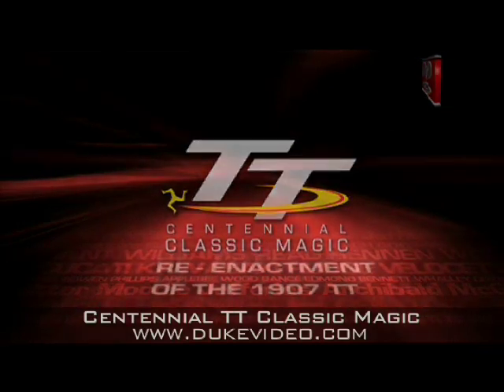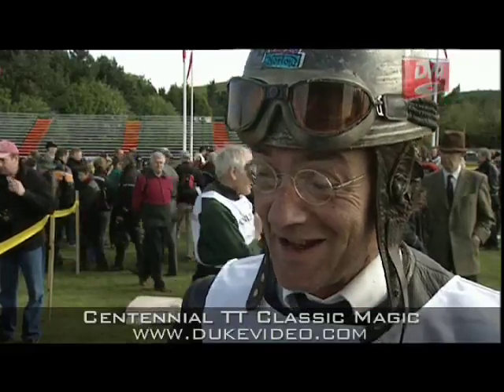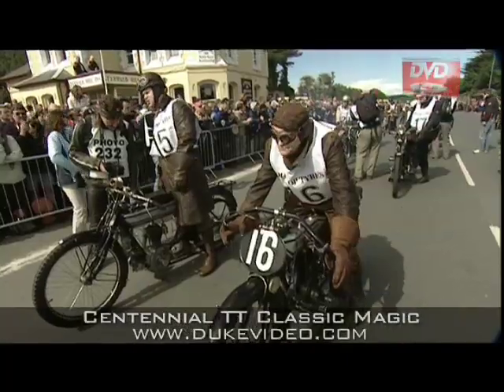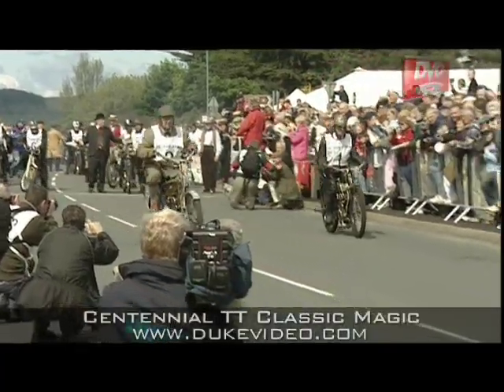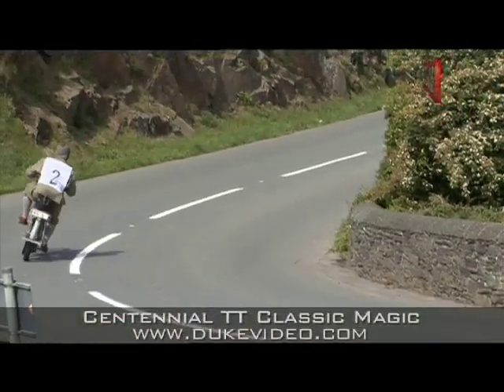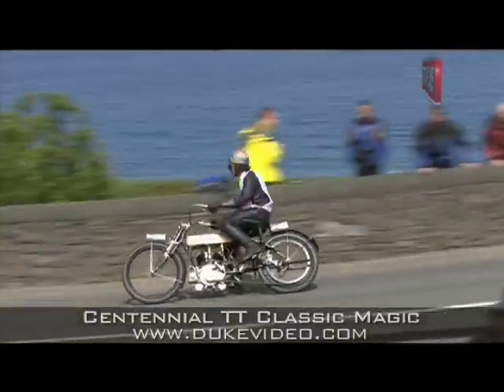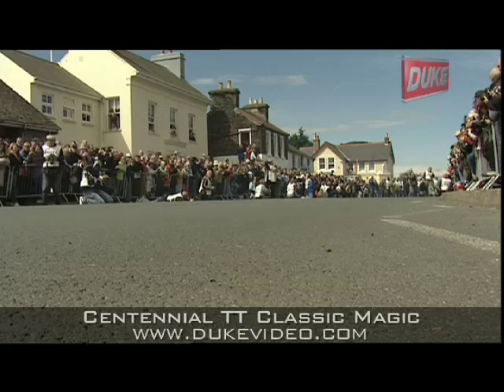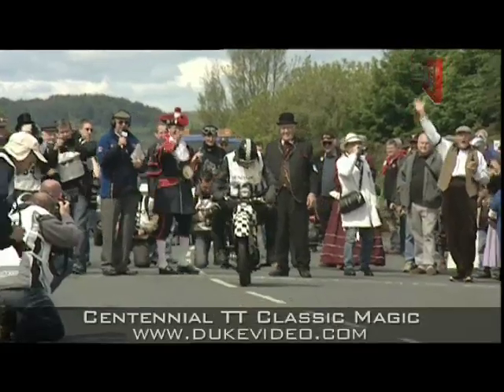TT Centennial Classic Magic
Get ready for a feast of classic motorcycles and legendary racers as the Isle of Man TT celebrates its Centenary!
TT Centennial Classic Magic is packed with the sights, sounds and people who helped create the TT legend, brought together in a unique tribute to this extraordinary event.
Hear from legends of the event, including John Surtees, Carl Fogarty, Geoff Duke, Mick Grant, Giacomo Agostini, Jim Redman and many, many more - and see the greats back in action on board some of the most memorable motorcycles every built.
Delight in glorious close-ups of vintage machinery and let the roaring engines of classic Nortons, MV Agusta, Velocette, Hondas, Suzukis, Yamaha, Gileras and more evoke memories of a Centenary of TT racing.
Join the thousands who flocked to mark the 100th anniversary of the very first TT, and watch an amazing array of vintage machines tour the original course in a re-enactment of the 1907 meeting - led away by the Norton that won that first race!
Then marvel as mouth-watering collections of motorcycles, including many race winners, lap the Mountain TT circuit in two nostalgic parades. The list of riders reads like a who's who of TT legends - Taveri, Carruthers, Graham, McCallen, Read, McGuinness. Plus there's some famous fans who just couldn't keep away, including World Superbike stars Neil Hodgson and Noriyuki Haga.
The action moves to Douglas promenade for a unique opportunity to get up close and personal with the riders and machines of yesteryear. Popular TT commentator Geoff Cannell speaks to the greats before they let the evocative engines do the talking and parade the machines to the delight of the thousands of dedicated fans.
This is a true treat for any TT fan or vintage motorcycle enthusiast. We're on INSTAGRAM